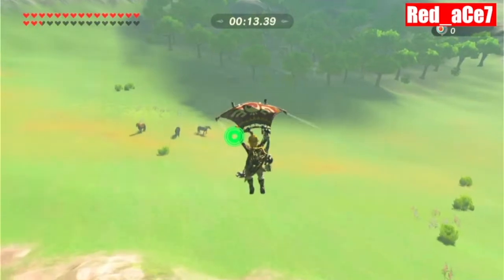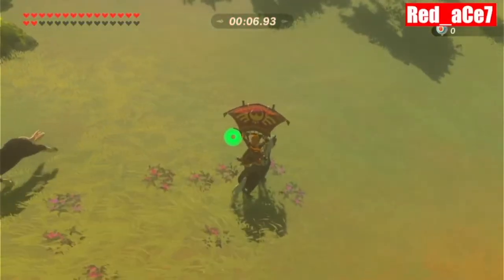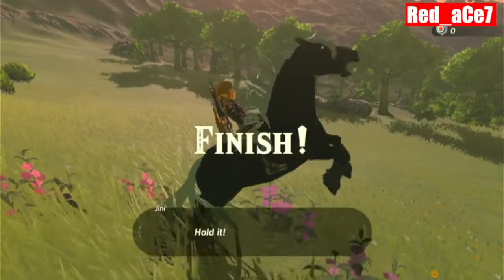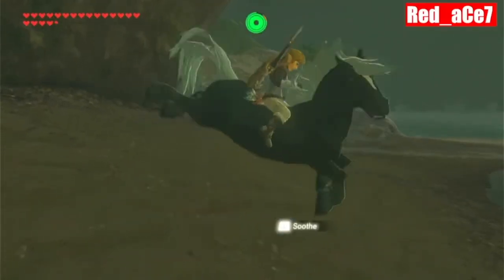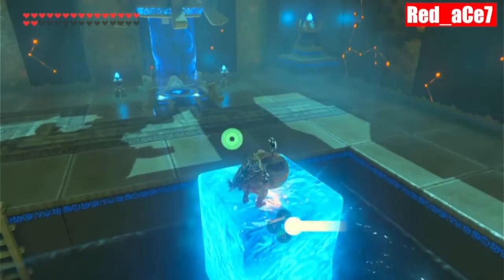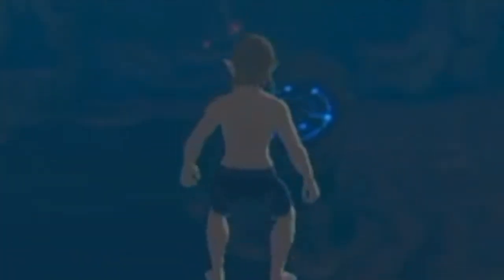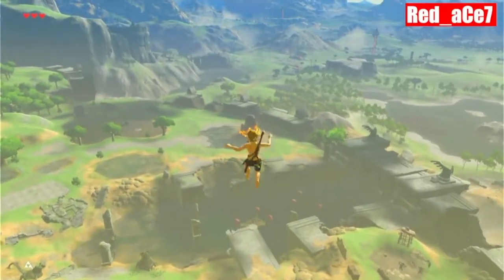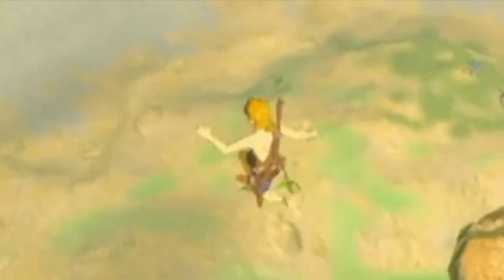A Rapid Guide to the MoonJump Glitch - Zelda Breath of the wild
In this video You learn how to do the MoonJump glitch in the Legend of Zelda, Breath of the wild.

Links:
(N/A)